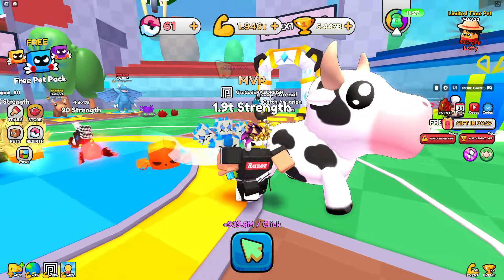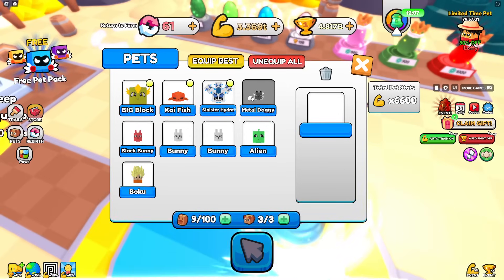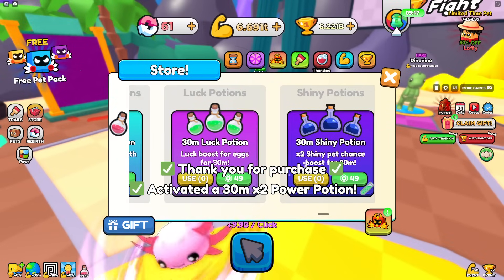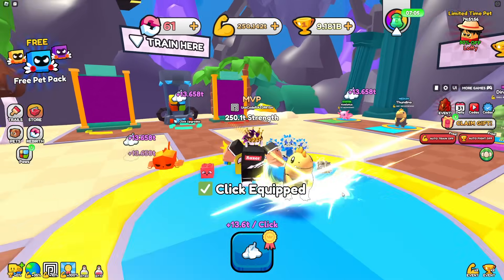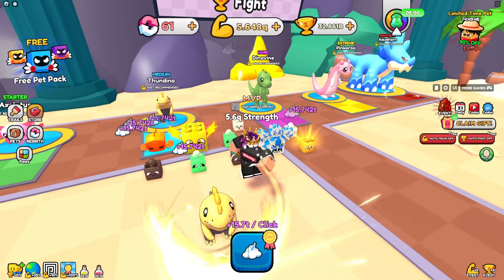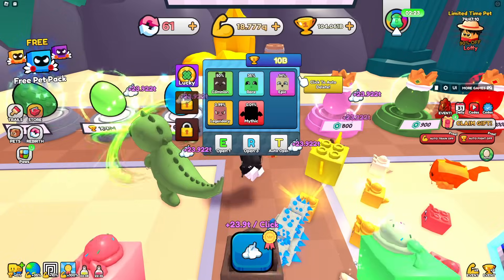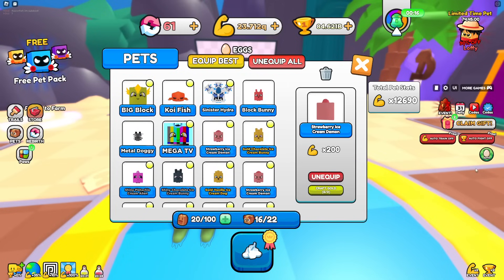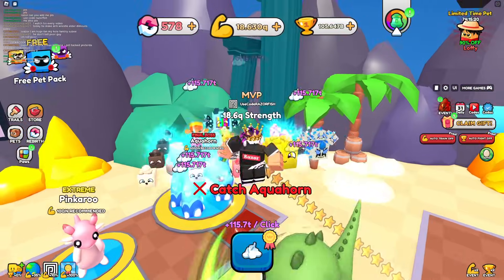I Unlocked FINAL WORLD and Became SUPER POWERFUL in Roblox Catching Simulator..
Social Medias:
Roblox User ► UseCodeRAZORFISH
                       ► RazorFishPengi
You Can Send It Here:
RazorFishGaming